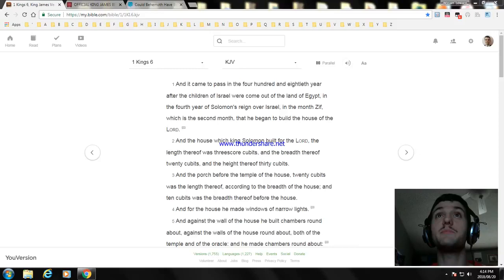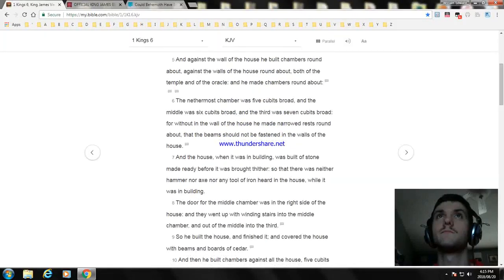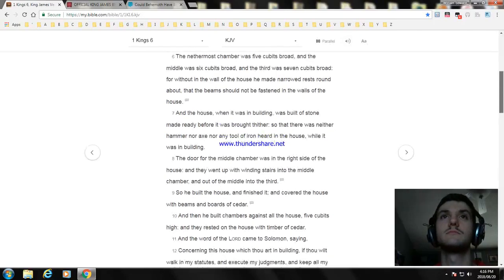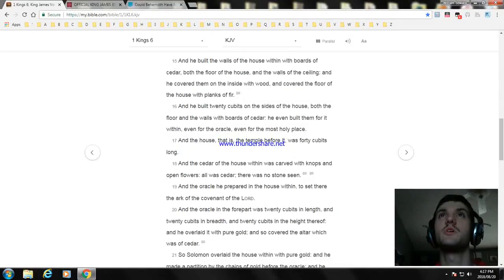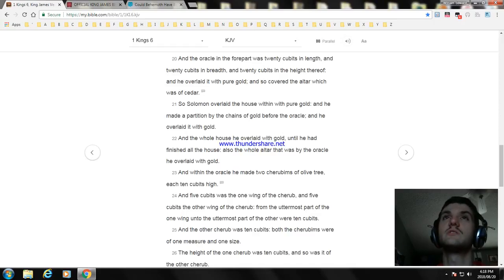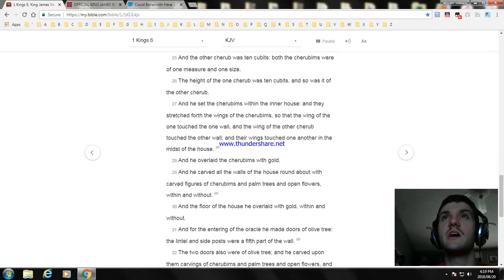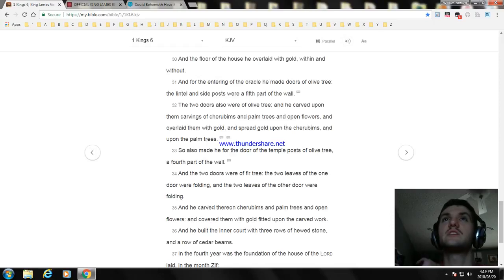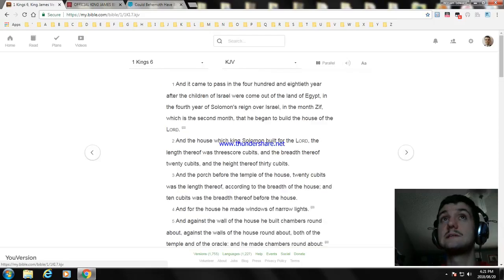First Kings Chapter 6